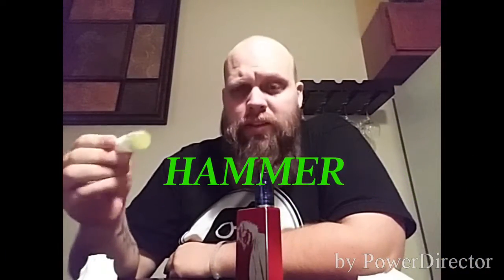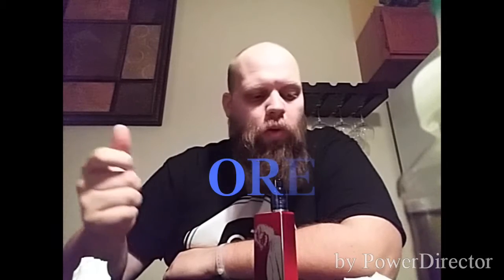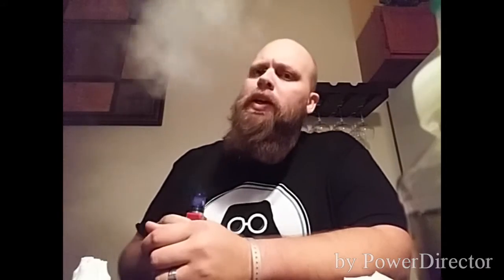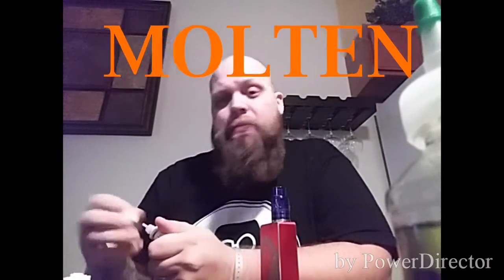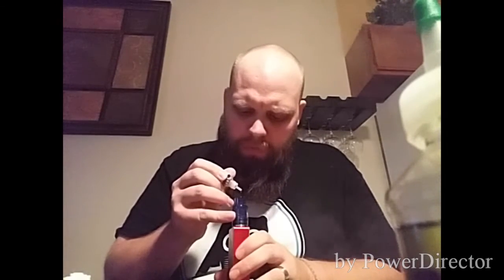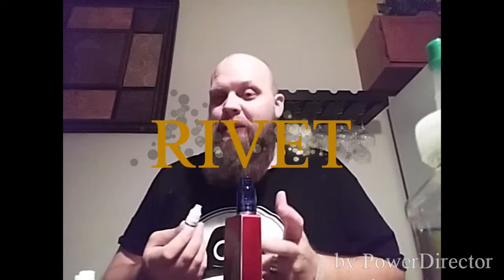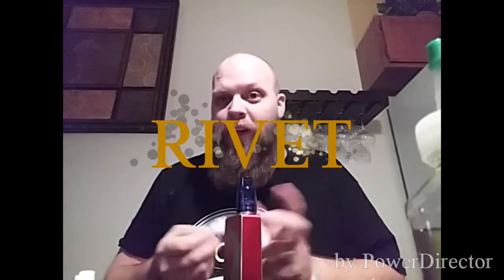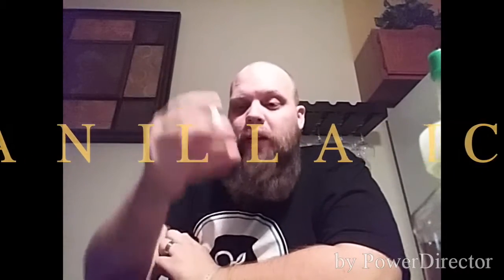Iron Forge e-liquid (review)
In this review we try the entire Iron Forge line and discuss the good, as well as the not so good.